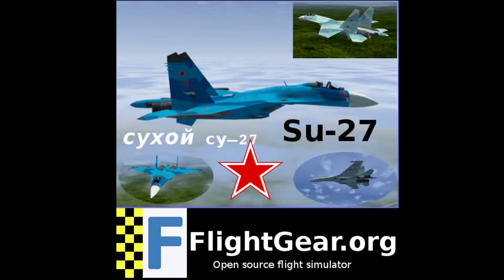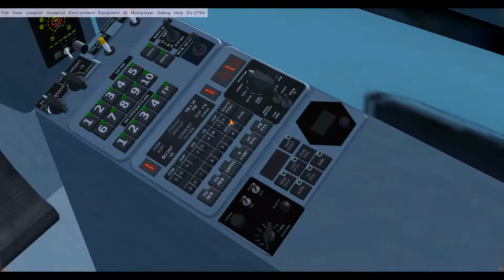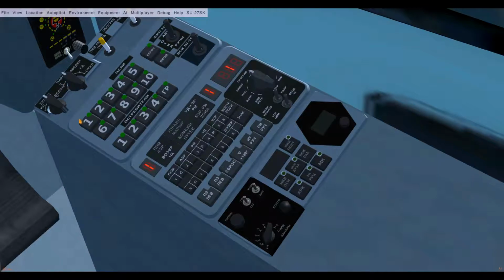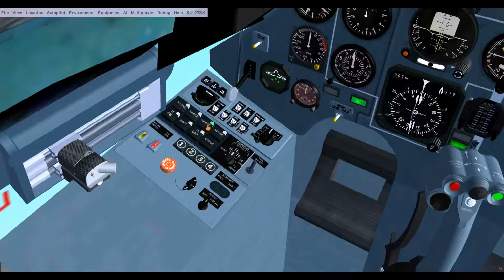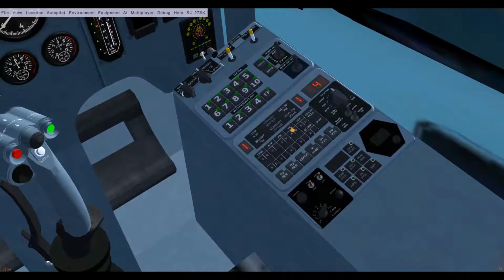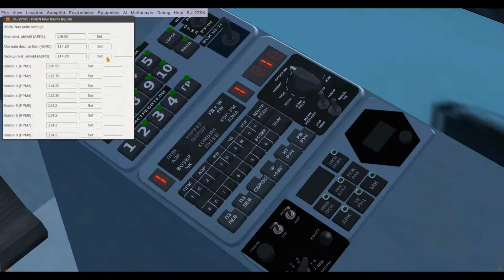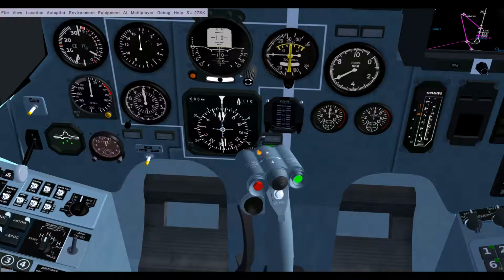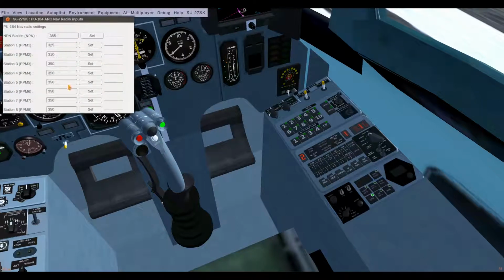su 27SK Navigation modes FlightGear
This video shows the various navigation modes and systems in the SU-27 SK as simulated in FlightGear flight simulator .